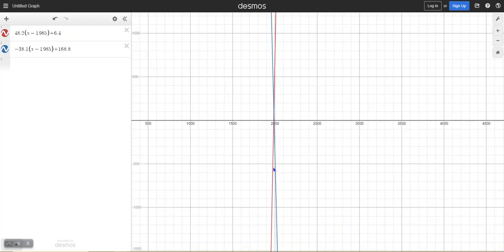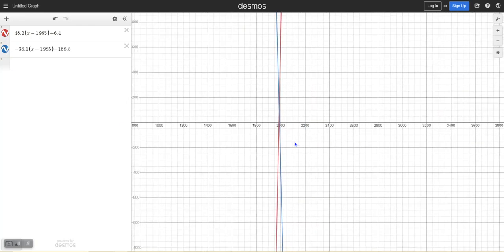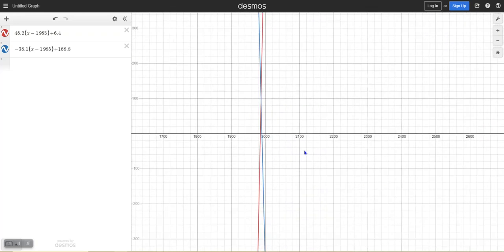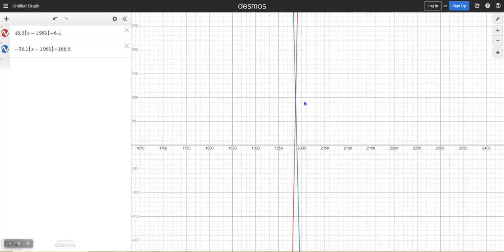College Algebra solving by graphing with Desmos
Solving equations using intersection of graphs on Desmos.